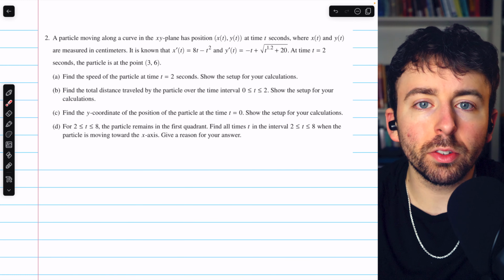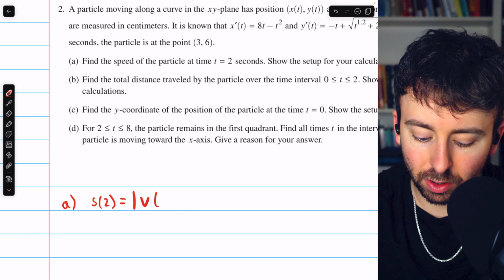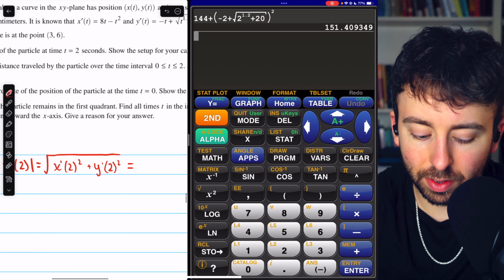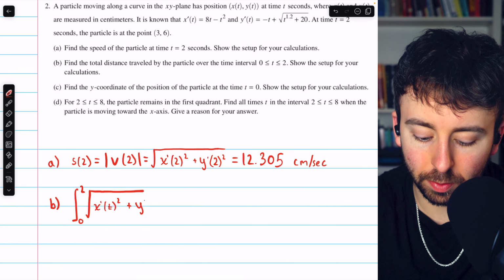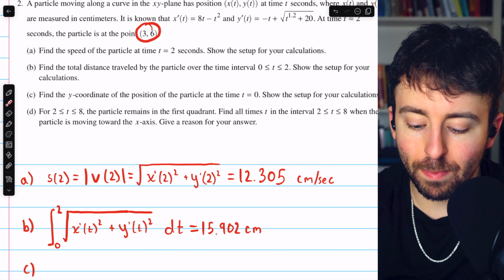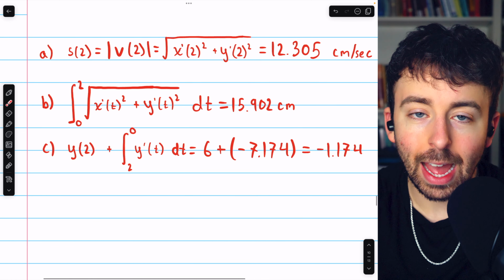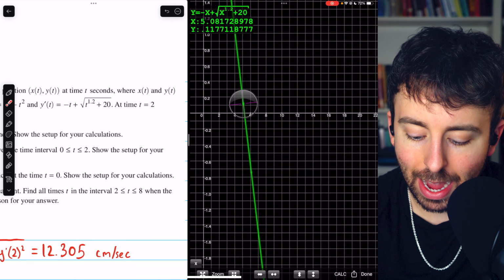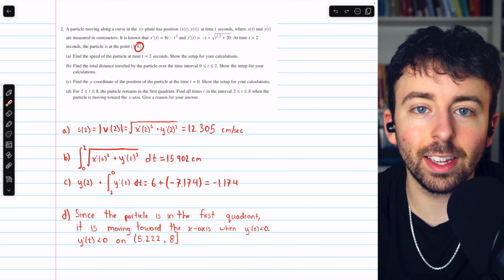2024 AP Calculus BC FRQ 2 Solution | Calculus 1 Exercises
We solve Free Response Question 2 from the 2024 AP Calc BC exam. This problem concerns a differentiable function f and another function h defined as an integral of arc length of f, we also use Euler's method and integration by parts.

0:00 Part A
2:26 Part B
3:42 Part C
5:19 Part D
7:19 Conclusion